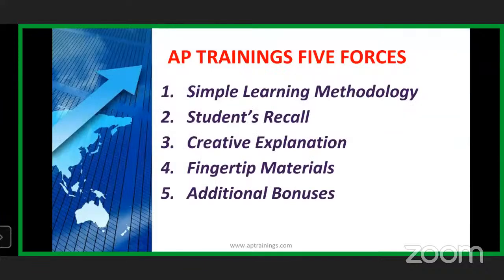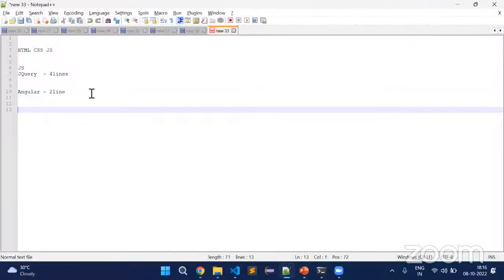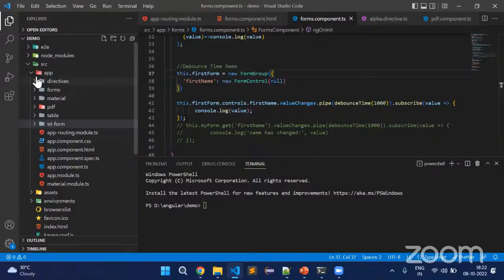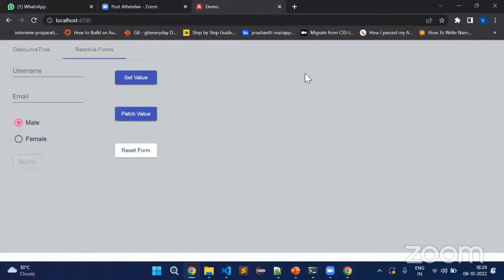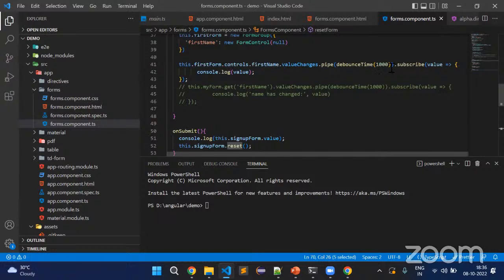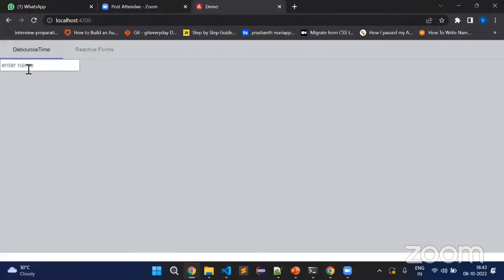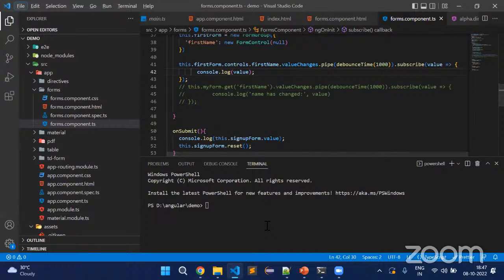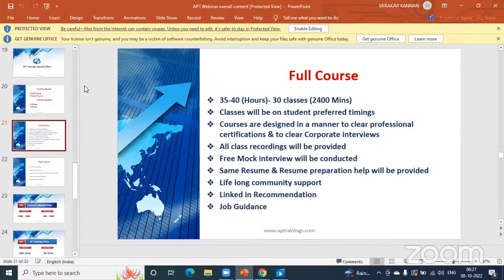Angular Quick Learn Program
Greetings!

📲Mobile:
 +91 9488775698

🌐🌐🌐  IT 🖥️ Courses 🌐🌐🌐

 1. RPA (Robotic Process Automation)
  c. UiPath
 2. Cloud Computing
 3. Artificial Intelligence
  a. Python
 4. Full Stack Developer
 5. Java Full Back End Developer Course
  a. Java & Maven.
  b. Hibernate
  c. Microservices
  d. Spring  & Spring boot
 6. ERP Tools
  a. SAP
   i. MM, SD, PP, ABAP, HANA,FICO, WM Modules
  b. PeopleSoft
 7. Database
  a. SQL
  b. SQLDBA
  c. Oracle & Mongo
 8. Automation Testing
 9. CRM Tools
 10. Data Visualization
  a. Microsoft Power BI
  b. Tableau
 11. ETL Tools
 12. Programming Languages
  d. Perl
  e. Python
 13. Business Analyst
 14. Project Management
  a. PMP
 15. Android App Development.
 16. Docker & Kubernetes
 17. Devops
 18. Cyber Security
 19. RedHat / Linux Administration
 20. HTML, CSS, jQuery, JS bootstrap
 21. Sig Sigma tool
 22. Microsoft Office 365
 23. Pega
 24. Unity Game Design
 25. Excel VBA with Macros
 26. GitHub
 27. Digital Marketing

 1. Interview Success
 2. Public Speaking

➿ELECTRONICS Courses➿

 1. Embedded Systems.
 2. MATLAB
 3. AutoCAD
 4. CCNA